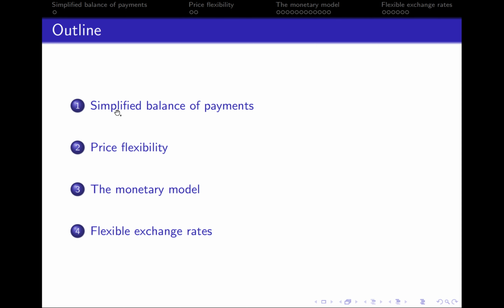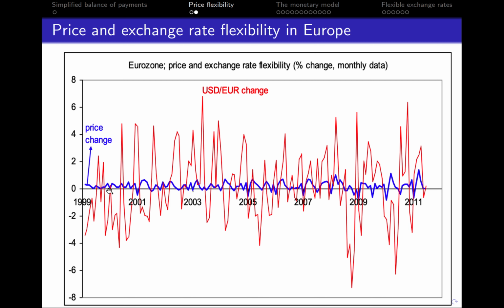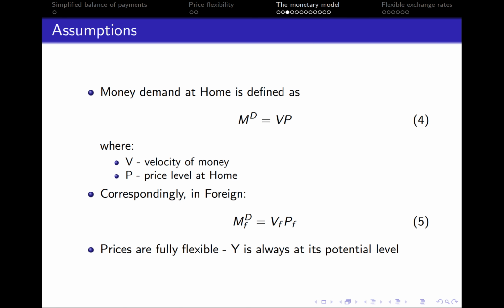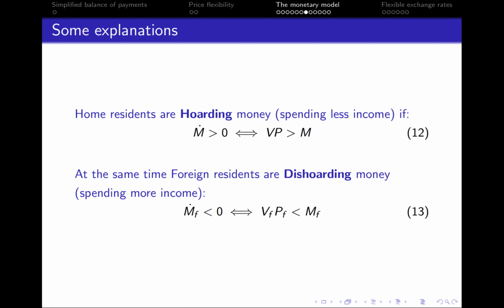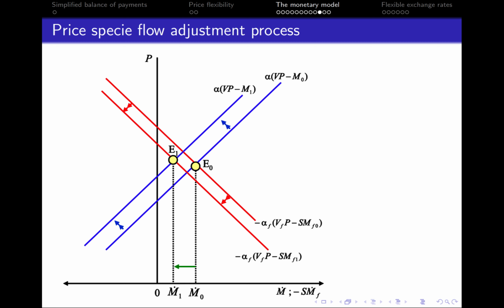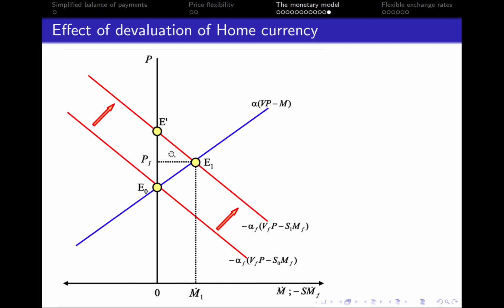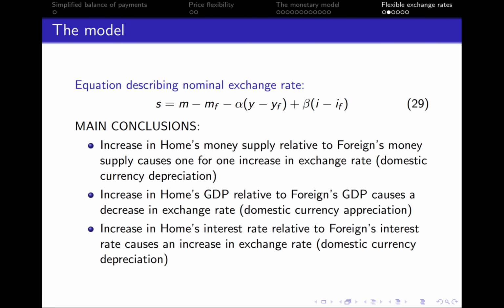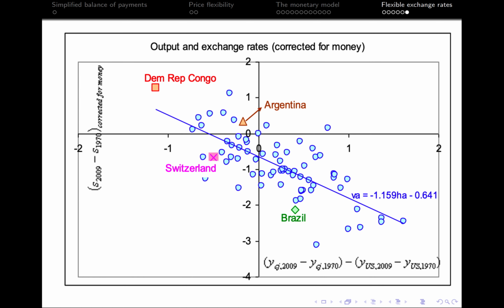38. IEF: The Monetary Approach to Exchange Rates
The video describes the monetary model of exchange rates for the case of fixed and flexible exchange rate. Later video moves to empirical verification of the model for the case of flexible exchange rates.